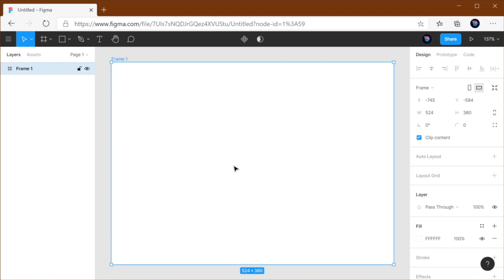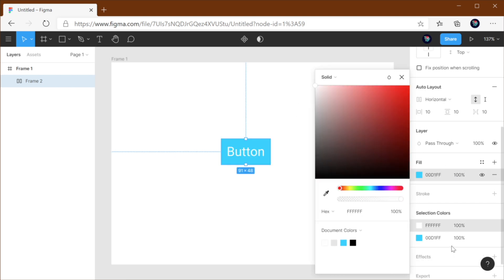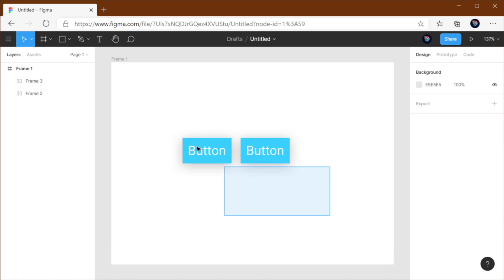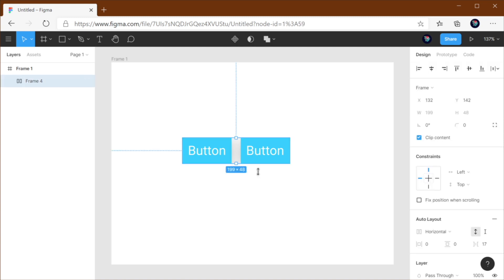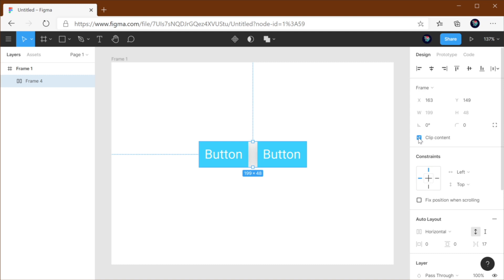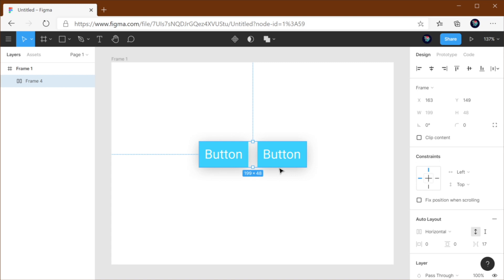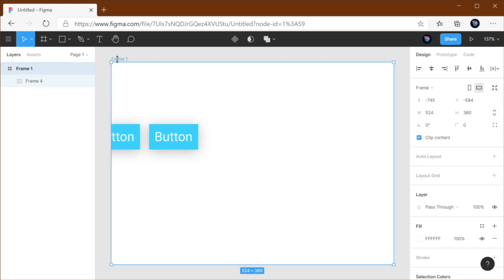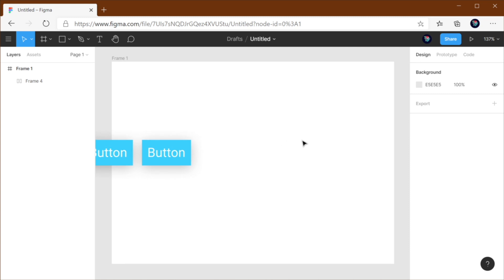How to Fix Cropped Shadows or Overflowing Elements in Figma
In this quick tip, you'll learn how to fix cropped shadows and overflowing elements that you sometimes get in Figma. This can be a common issue when you create a group or apply auto-layout to specific elements. ► Download Unlimited Stock Photos, Fonts & Templates with Envato Elements

Read more on How to Fix Cropped Shadows or Overflowing Elements in Figma on Envato Tuts+
Envato Tuts+
Discover free how-to tutorials and online courses. Design a logo, create a website, build an app, or learn a new skill